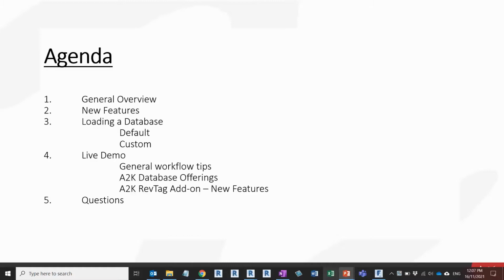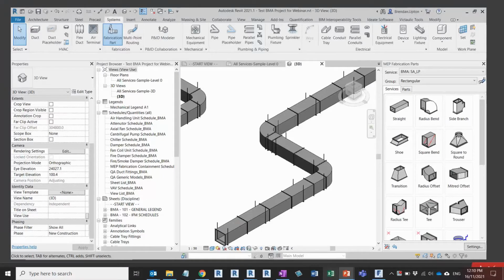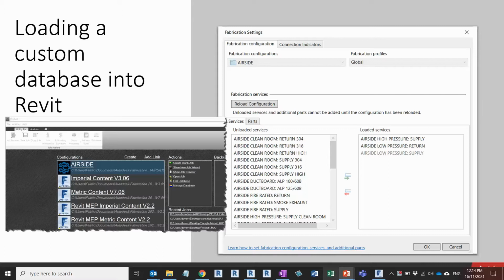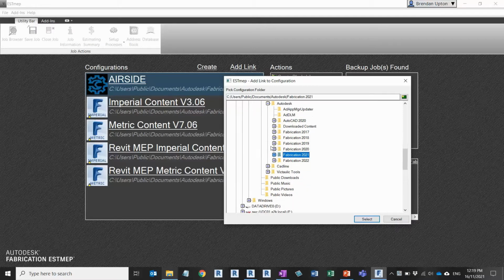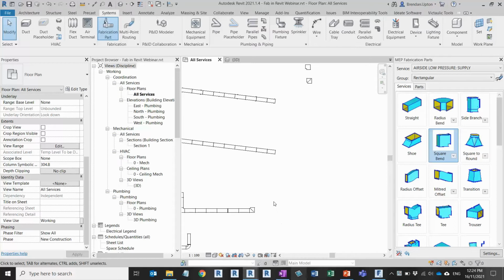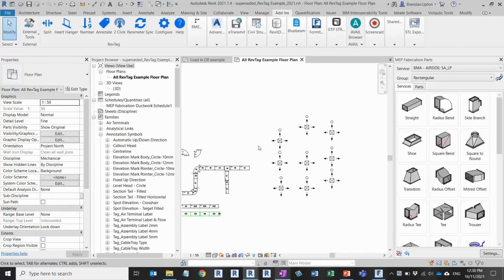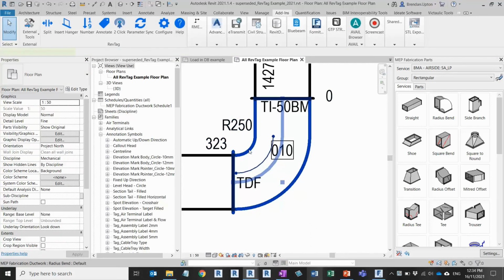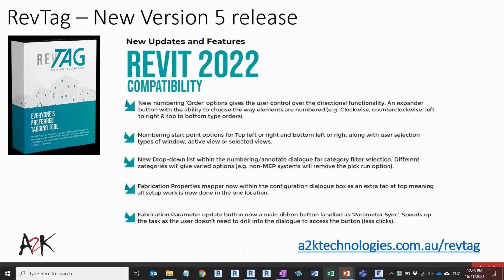MEP Fabrication workflows in Revit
This webinar will showcase the MEP Fabrication set of tools that are included within Revit. We will also take a look at some of the new features that have been introduced with the latest version of Revit along with some supporting custom tools. The workflows that are possible with these fabrication tools bring efficiencies to the process of getting from the designer or detailer, over to the Fabricator.

Instead of time-consuming detailing of drawings and then hand take offs for example, Revit Fabrication models can be exported out to Fab and processed straight through to CAM processing. This also eliminates a lot of the duplication and re-work that has historically been required, it allows users at all stages of the design/Fabrication process to take advantage of using the same Model & Data.